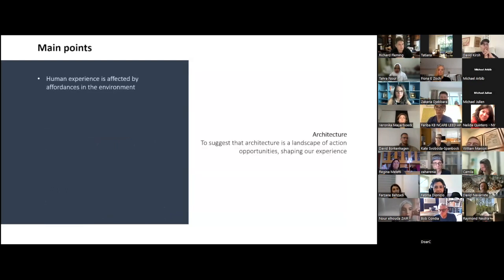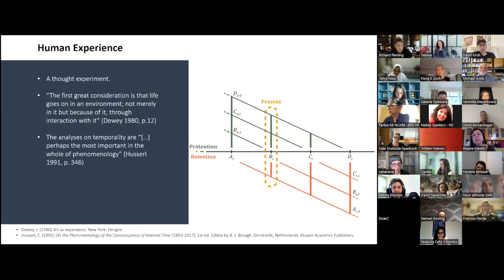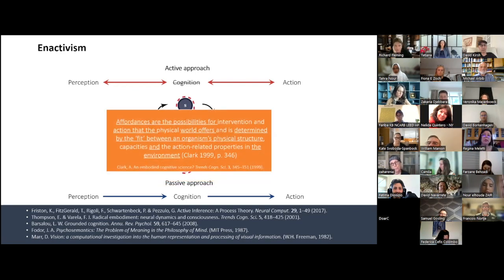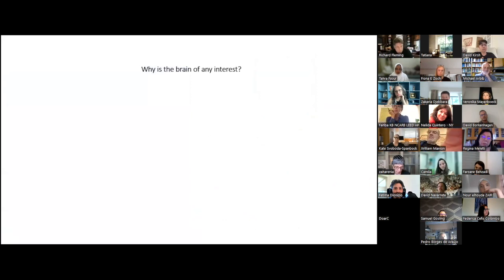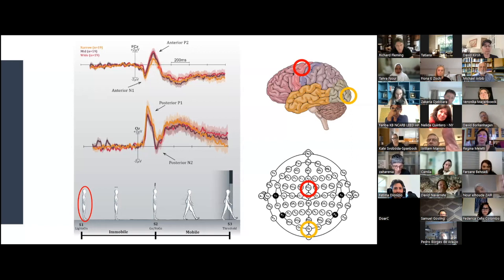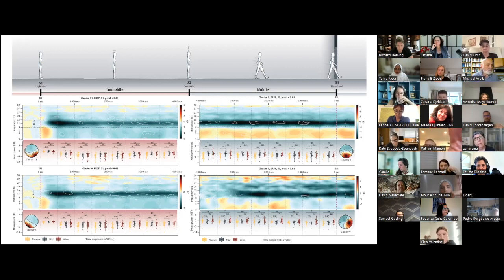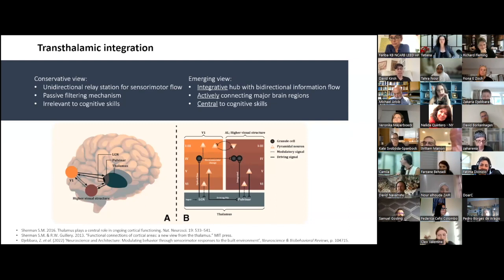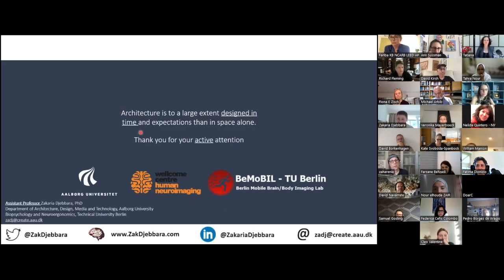ACE Zakaria Djebbara - A Neuroscientific Study of Architectural Transitions